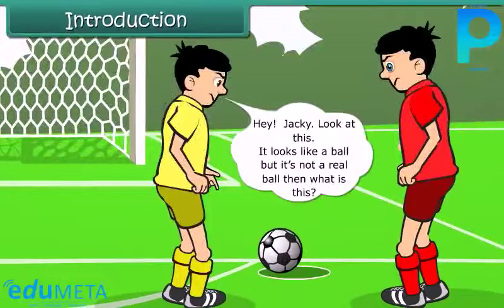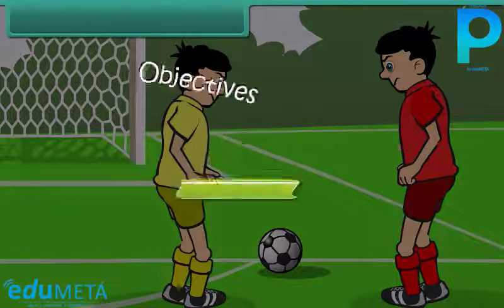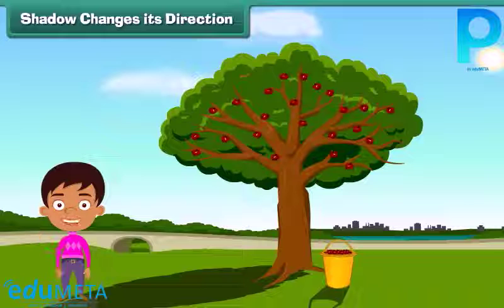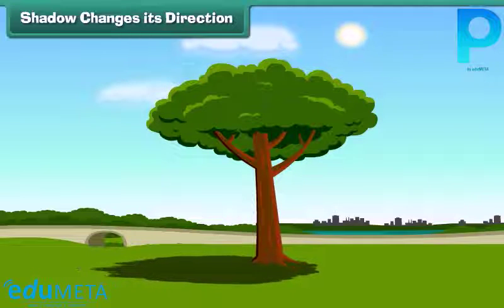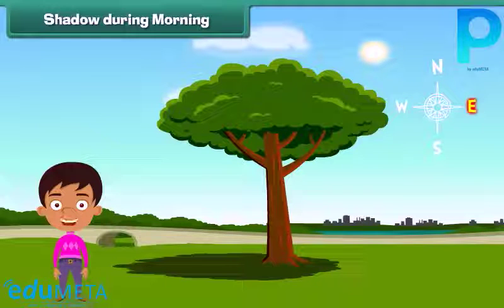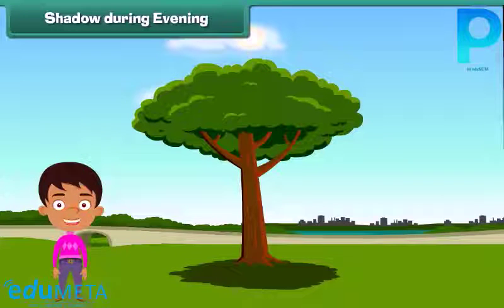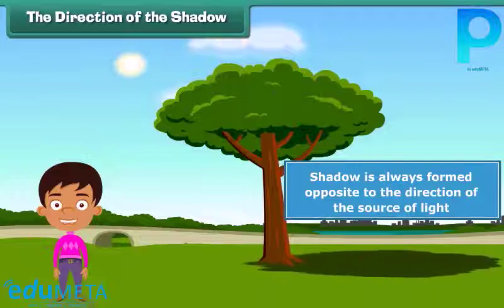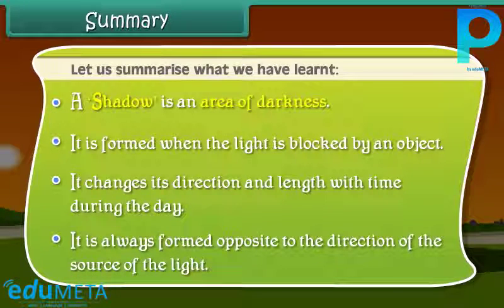Class 2nd EVS Shadow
we will be learning about the concept of shadows and how they are formed.

To start off, we will learn about the source of light and how it interacts with different objects to form shadows.

We will explore the concept of the direction of light and how it affects the size and shape of shadows.

We try to help the students understand lessons by visualising the concepts through illustrative and interactive videos.